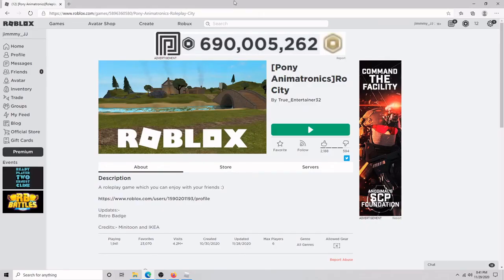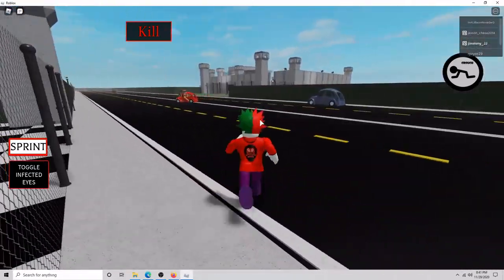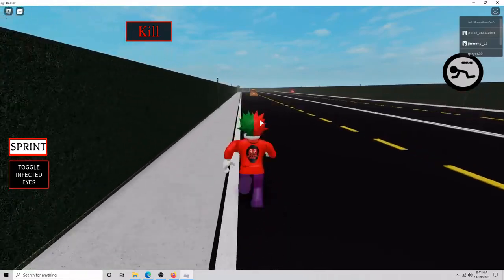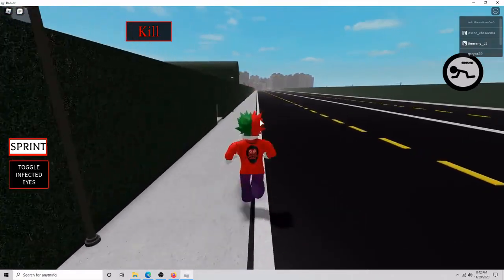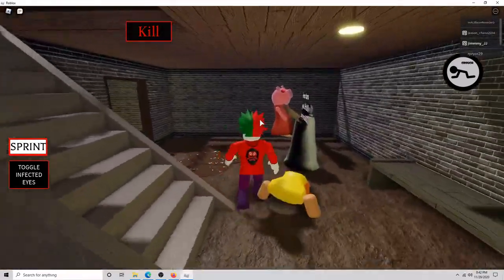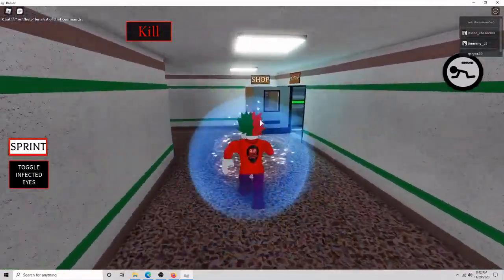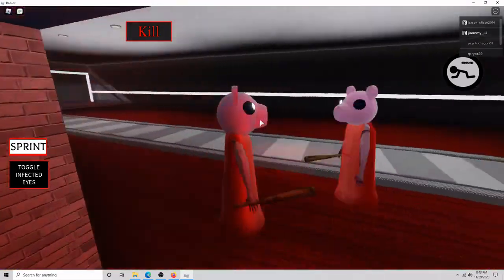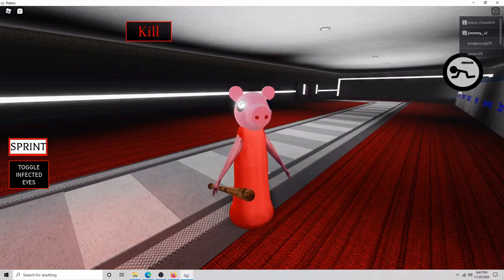How to get GRANNY PIGGY BADGE GRANNY PIGGY MORPH in ROLEPLAY CITY! PIGGY BOOK 2 RP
What is Roblox: Roblox is an online platform and storefront where users go to play games. Roblox is not a game, it is a place where people play games made by other developers. In this sense, it is more similar to PC platform Steam than it is to any online children’s game.